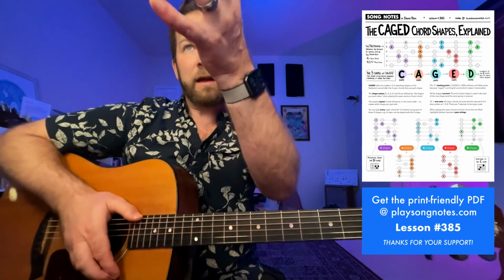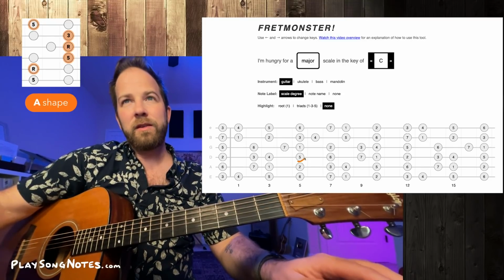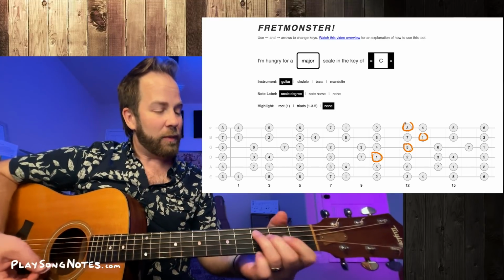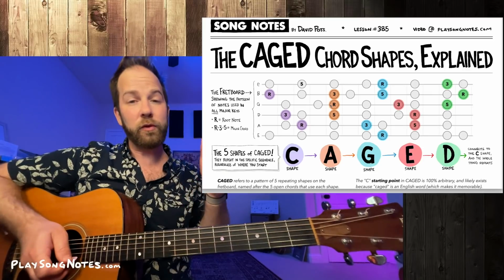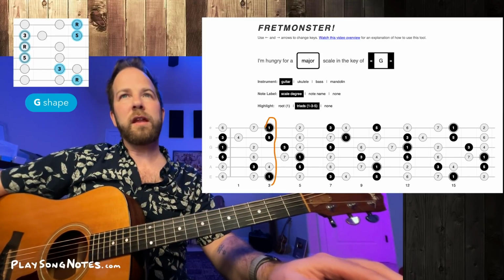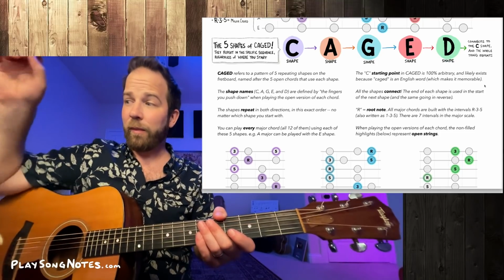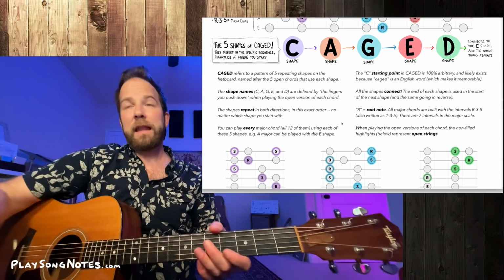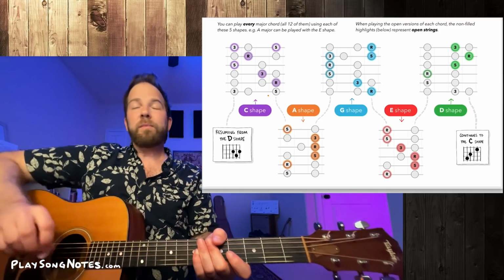CAGED Chord Shapes on Guitar, Explained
My friends! New lesson here, where I finally dive into the CAGED system on guitar – i.e. the pattern of major chord shapes that repeats on the fretboard, no matter which key you're in.

To be honest: this is a concept I've ignored diving into, thinking I had it all under control. That was 80% true -– but I did indeed have a few blind spots I'm glad I uncovered in the past week (specifically when it comes to the names we give each shape). So buckle up, and let's dive in!

The one-pager PDF I made is a great starting point for visualizing the whole thing -- showing both the fretboard major-chord pattern and how it repeats, as well as detailing each individual shape within the CAGED system.

I also recommend using my free FretMonster – web tool to visualize things. I recommend setting Note Labels to "Scale Degree" instead of "Note Name" to help you see the pattern.

Video timestamps:

- 0:00 The Fretboard Pattern, At A Glance
- 1:50 Example: CAGED in Key of C
- 5:28 How the CAGED Shapes Get Their Name
- 10:35 Example: CAGED in Key of G
- 13:15 Additional Tips & Advice
- 17:50 How the Shapes Connect

### What is "CAGED"?

CAGED refers to a pattern of 5 repeating shapes on the fretboard, named after the 5 open chords that use each shape.

### How do the CAGED shapes get their name?

The shape names (C, A, G, E, and D) are defined by "the fingers you push down" when playing the open version of each chord. It's also helpful to pay attention to the lowest-in-pitch root note used in the open chords (e.g. the 4th string for the open D-major chord; the 5th string for the open A-major chord; etc). In those two shapes, you continue to use those same strings for the lowest root note -- even as you move the shape up the fretboard.

### The CAGED shapes repeat!

The shapes repeat in both directions, in this exact order -- no matter which shape you start with.

### CAGED shapes apply to all major keys

You can play every major chord (all 12 of them) using each of these 5 shapes. e.g. A major can be played with the E shape. This is vital to understand... as CAGED isn't something that only applies to some keys, but not others.

### Why does CAGED start with C?

The "C" starting point in CAGED is 100% arbitrary, and likely exists because "caged" is an English word (which makes it memorable). The same concept would work if you started on any other letter – e.g. GEDCA or DCAGE, etc.

### The shapes connect with each other!

All the shapes connect! The end of each shape is used in the start of the next shape (and the same going in reverse). A clear example of this the "three in a row" notes used in the A shape (just like you push down when doing an A-major chord), which are notes left open in the G-chape chord. Likewise, the thinnest-three-string "triangle" is visible in both the D-shape and the C-shape. Again, it's the different bass-most root notes which set these shapes apart (e.g. D-shape's lowest root is the 4th string; C-shape's lowest root note is the 5th string).

### Scale Intervals, 1-3-5, and "R" for Root Note

There are 7 intervals in the major scale, which repeat in both directions. "R" in my diagram refers to the root note, which is the same as the "1" interval. I recommend looking at things using intervals instead of notes, as the interval patterns stay 100% consistent within all musical keys (while the notes change). The major chord within any key is built using the intervals 1-3-5 within that key... which is helpful when visualizing CAGED on the fretboard.

Thanks all, I hope this helps! View more of my video lessons and PDFs